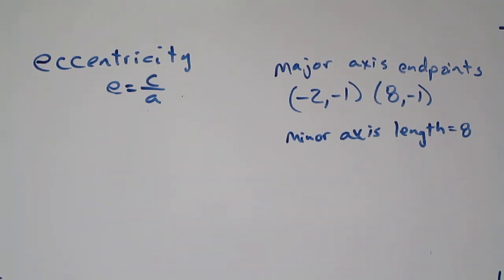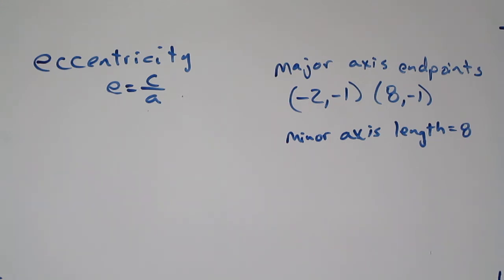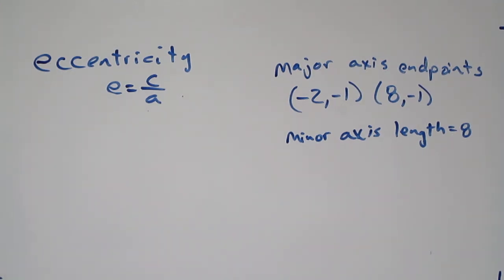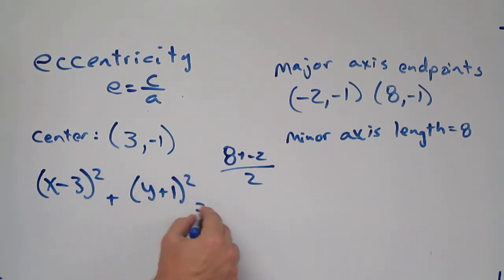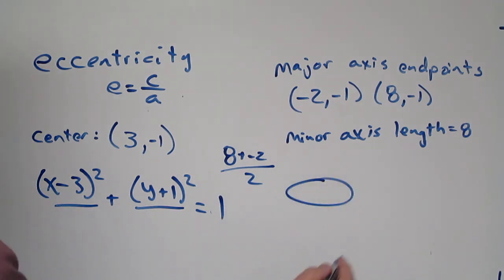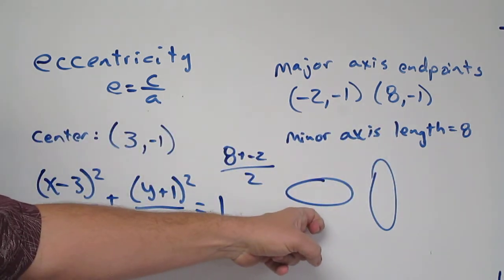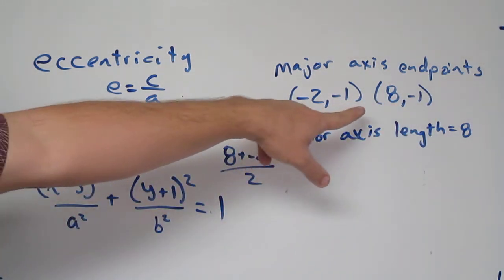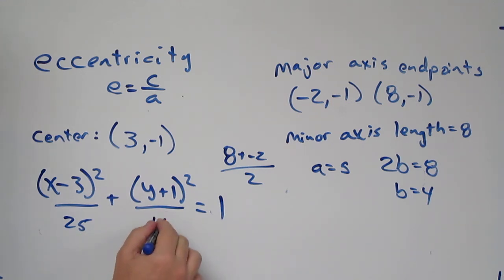Chapter 8 Section 2 Part 3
Find the equation of an ellipse from the given information